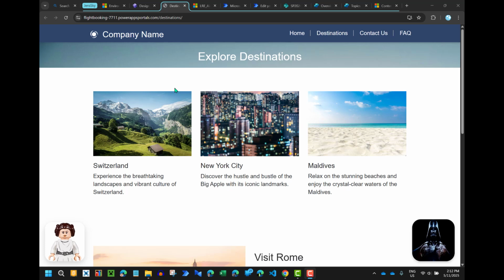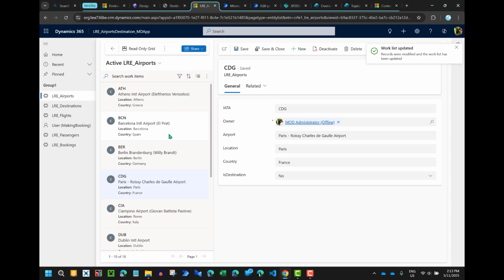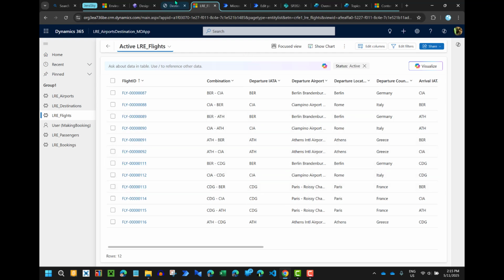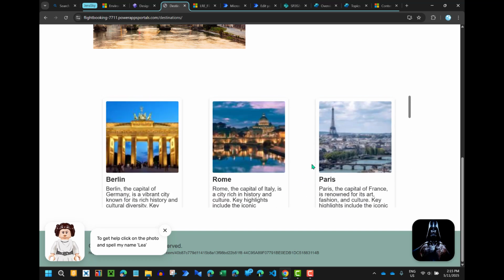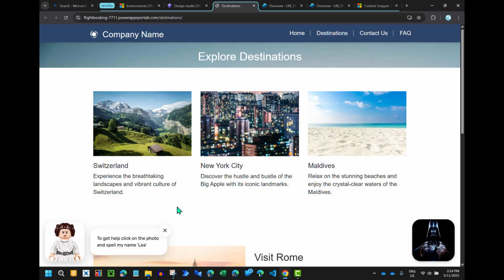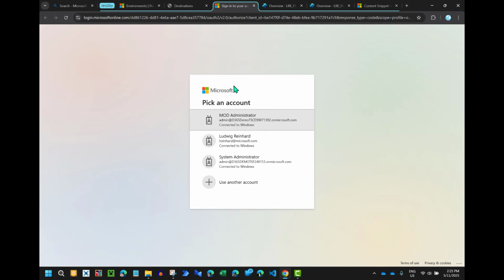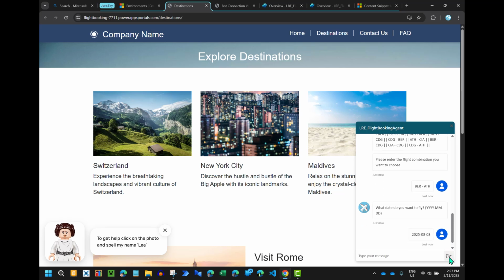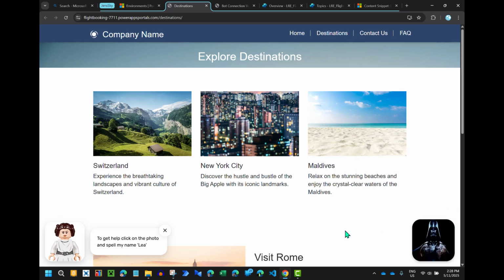Power Pages Integrations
This video shows you how to automatically update websites (Power Pages) with information from Dataverse (part 1) and how to integrate avatars and copilot studio agents in your website (part 2)